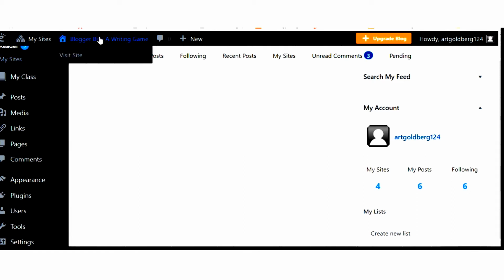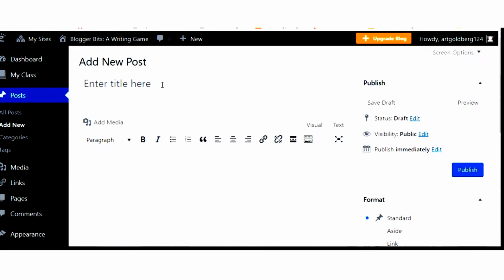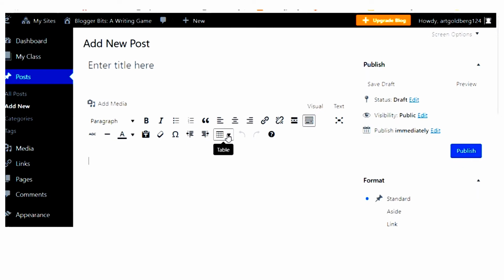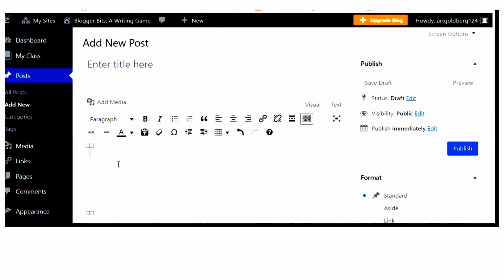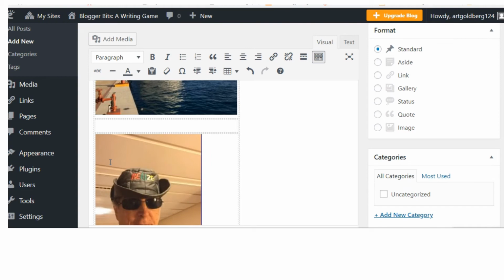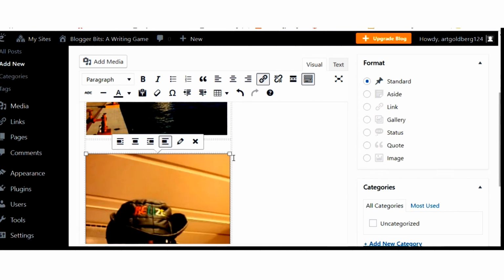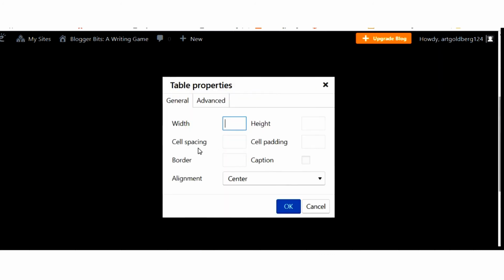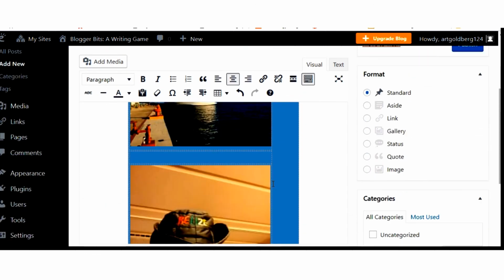revised HOW TO INSERT TABLE VIDEO